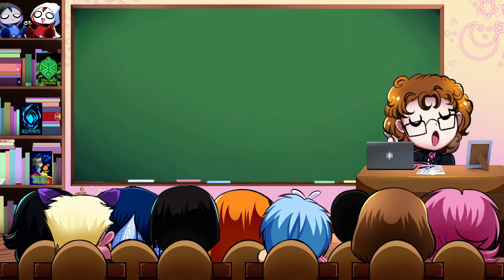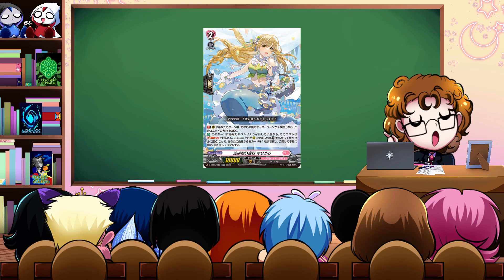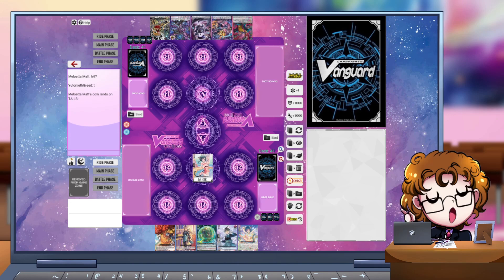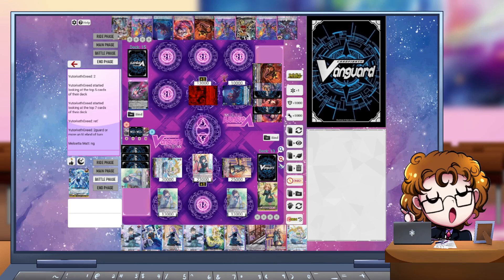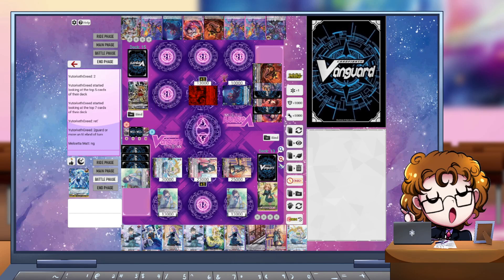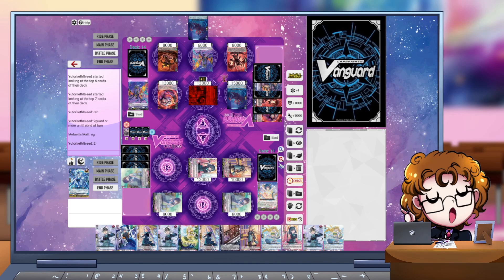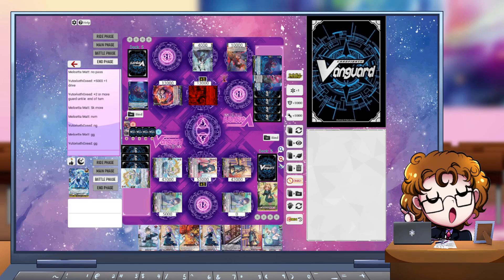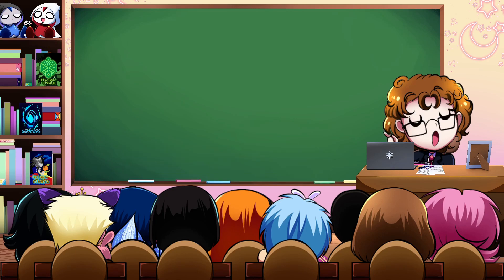Cardfight Vanguard Deck and Fight - Sing With Me, Loronerol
New twist on an old style, lets see how this cat holds up!!!